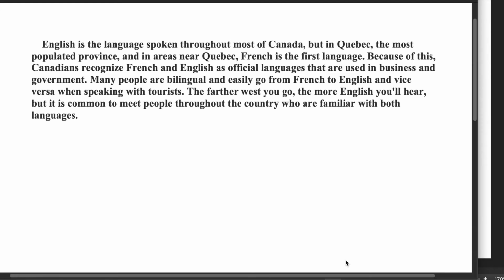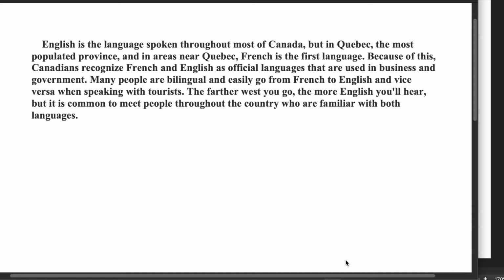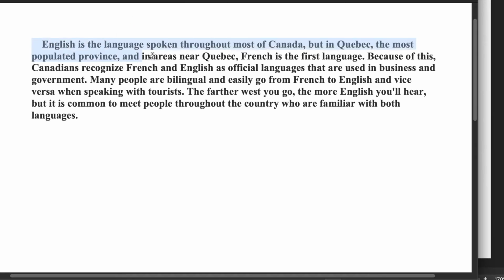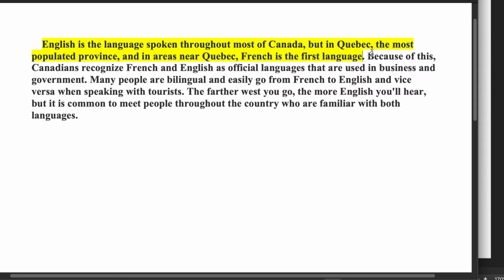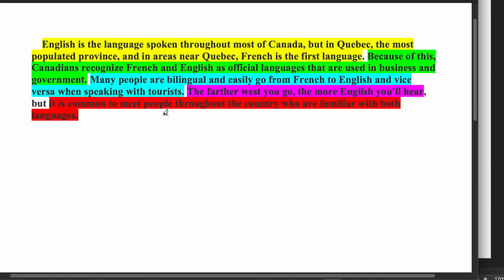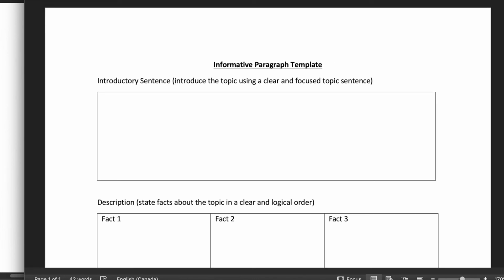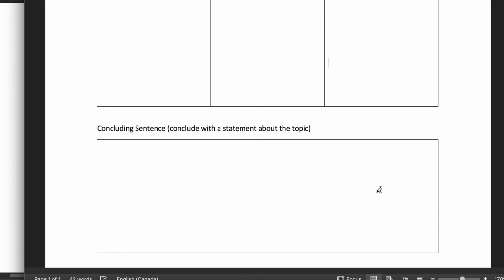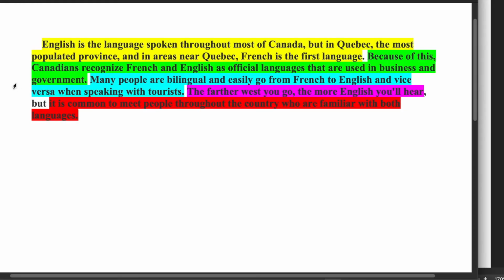Expository Paragraphs Lecture - ELL Writing